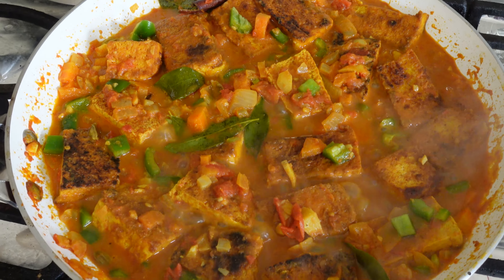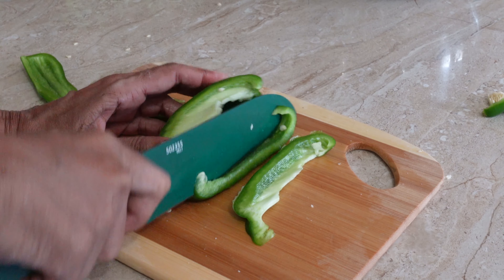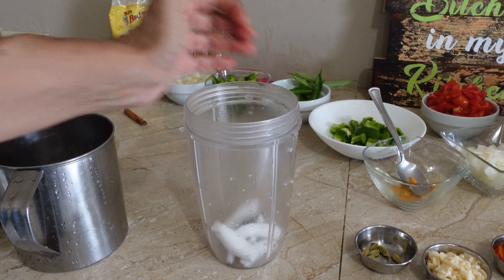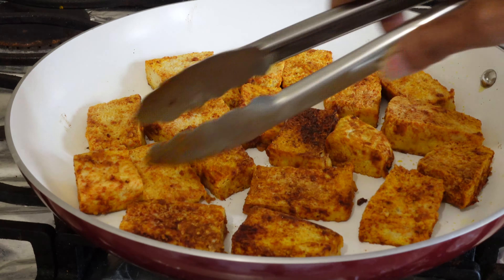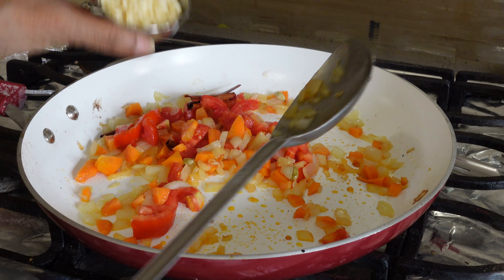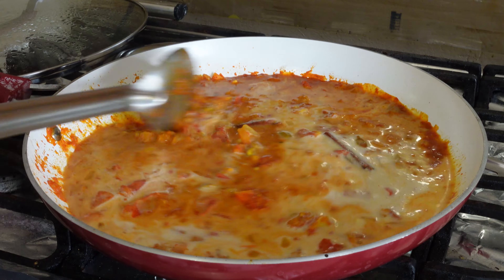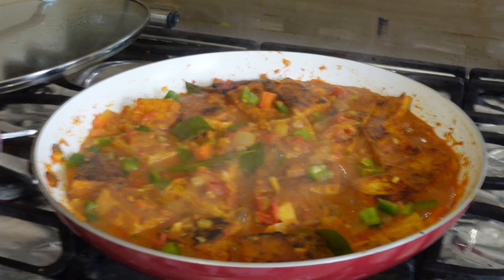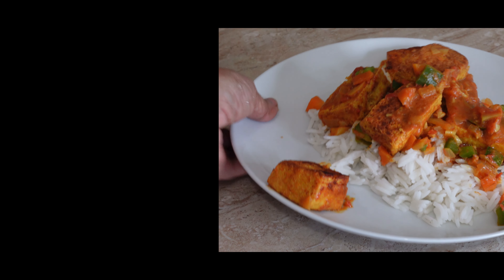Spicy Coconut Tofu recipe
My first attempt at making a Creamy Spicy Coconut Tofu and it turned out fantastic thanks to my sister in law, Shirlin, who is an amazing cook.
You probably already have the ingredients to make this delicious tofu recipe so why not give it a try.
Filmed with the Sony ZV-1

Red ceramic cookware

Organic tofu
Coconut milk
Basmati rice
Paprika powder
Cayenne Pepper
Tumeric Powder
Canned Tomatoes